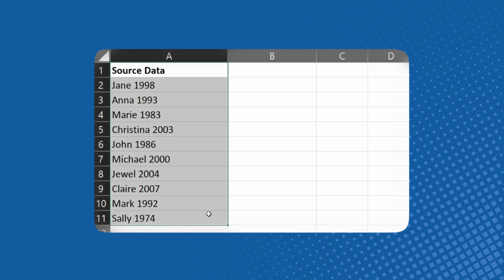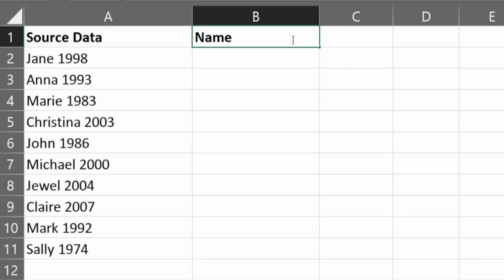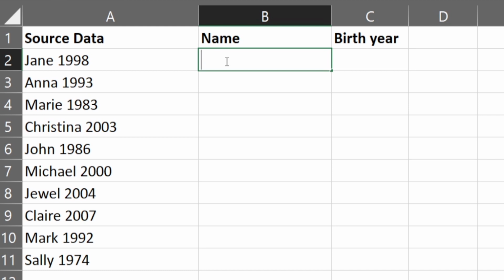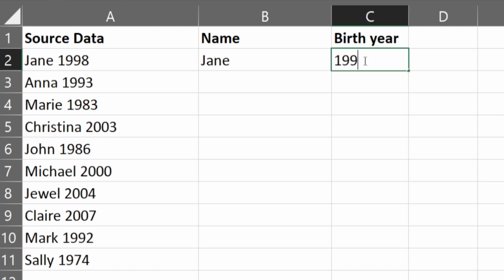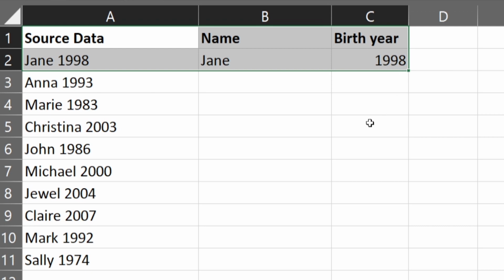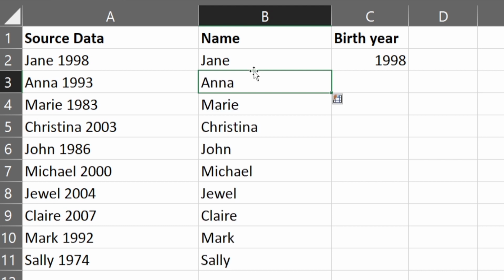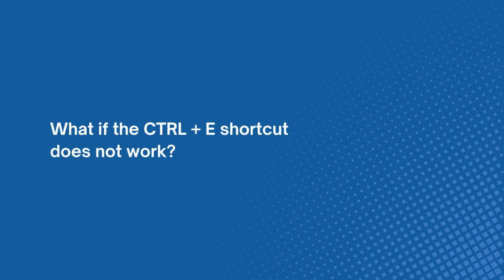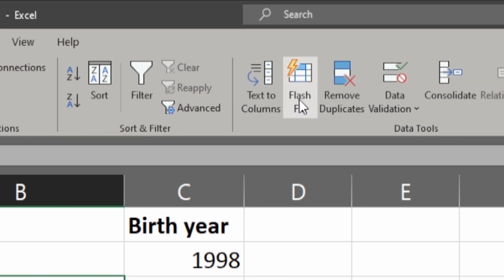Tech Tips #10: How to Organize and Autofill Messy Data in Excel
Are you having a hard time organizing your data in Microsoft Excel? Did you know that you can organize and autofill your data using a shortcut key?

On the tenth episode of Tech Tips, you will learn how to activate the Flash Fill feature in Excel using a keyboard shortcut.